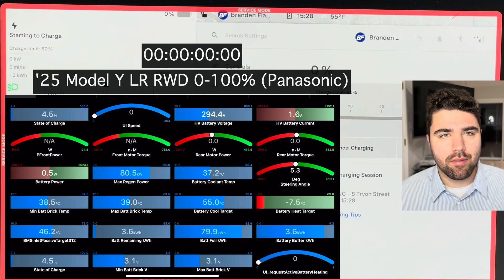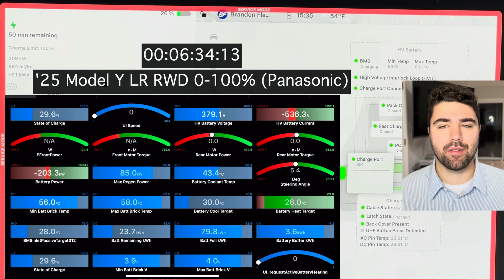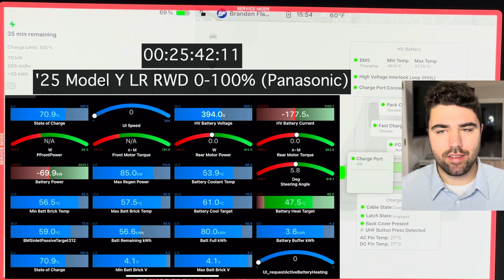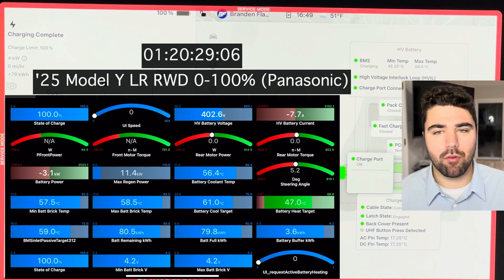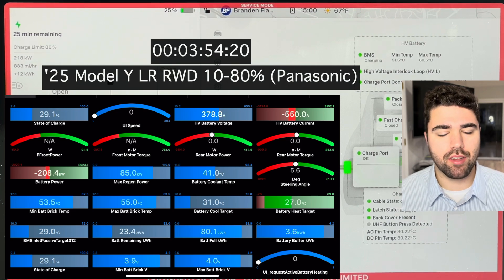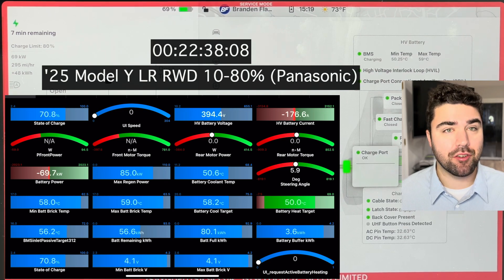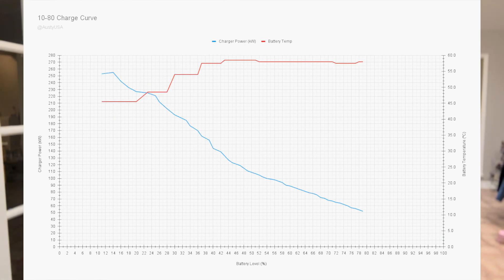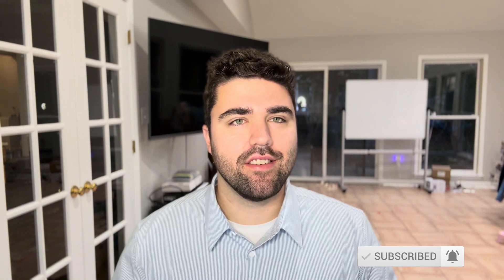2025 Tesla Model Y Supercharger Testing 0-100% and 10-80% With ALL The Data!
Purchase the A2Z adapter here and use "FLASCH" at checkout for a discount